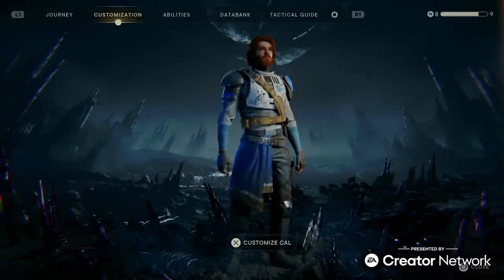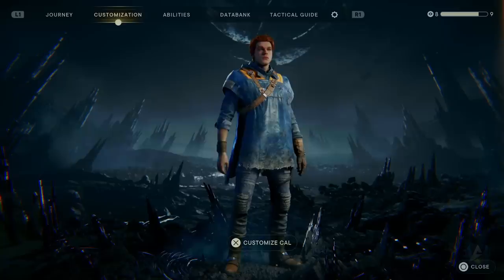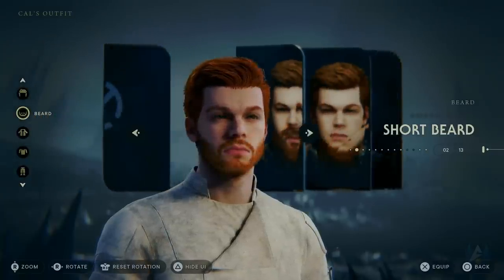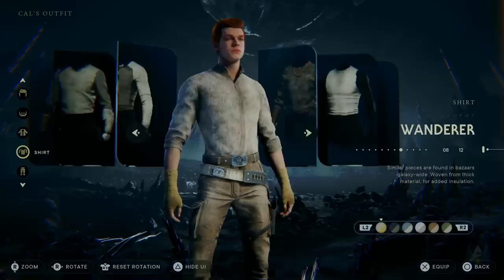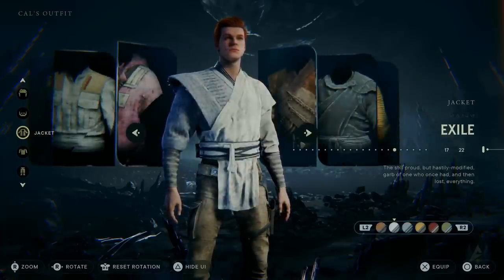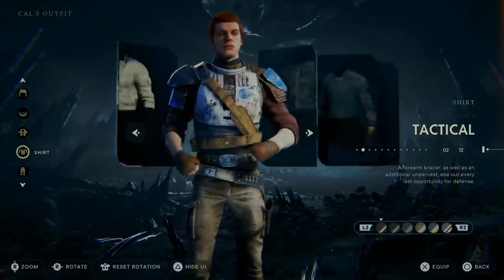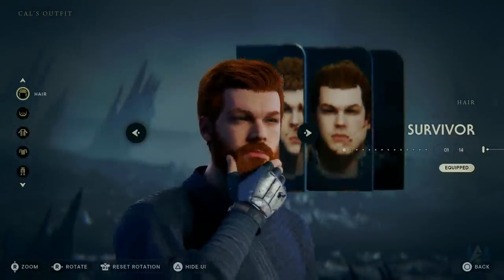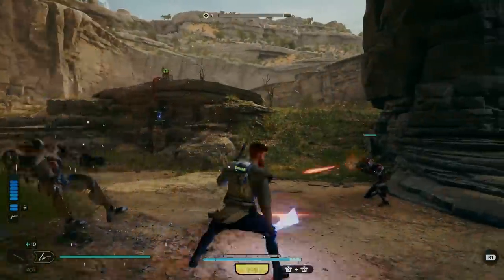ALL CAL CUSTOMIZATION JEDI ROBES, CLONE ARMOR & PONCHOS Star Wars Jedi Survivor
Star Wars Jedi Survivor Outfit Customization, Jedi Robes, Clone Trooper Armor, Ponchos & MORE (Star Wars Jedi Survivor how to customize Cals outfit)

In today's video I show you Star Wars Jedi Survivor ALL Cal customization. This includes Star Wars Jedi Survivor ALL outfit customization and cosmetics. Some of these options are Star Wars Jedi Survivor clone armor, Star Wars Jedi Survivor jedi robes, Star Wars Jedi Survivor poncho and a lot more. Are you happy with the Star Wars Jedi Survivor customization?

Chapters
00:00 Start
01:00 Hairstyles
01:20 Beards
01:49 Jackets
02:16 Shirts
02:31 Pants
02:49 Colour Options
03:37 Hair Colours
03:52 How to customize Cal's outfit
04:58 Outro